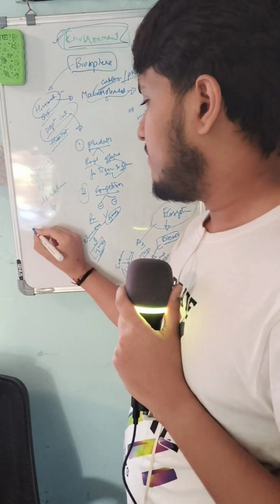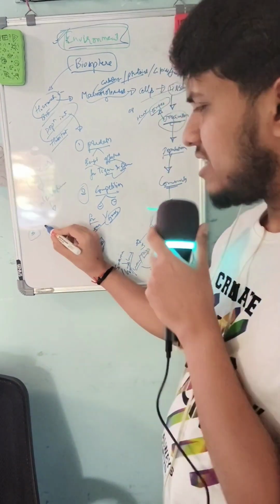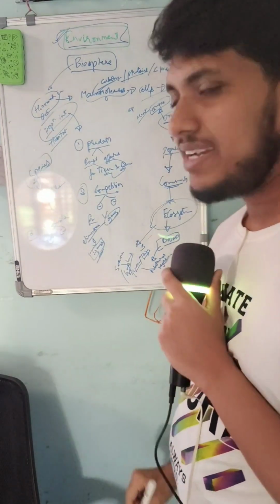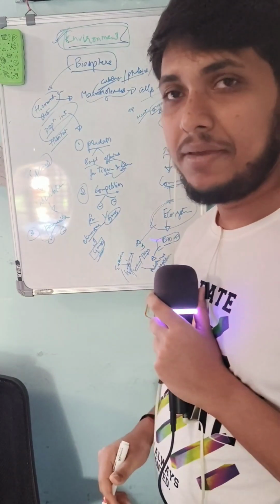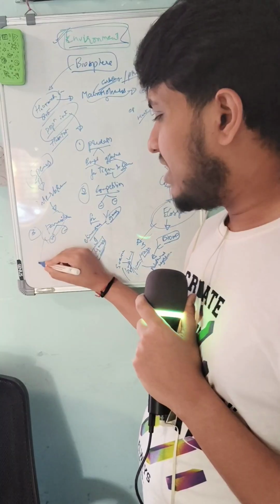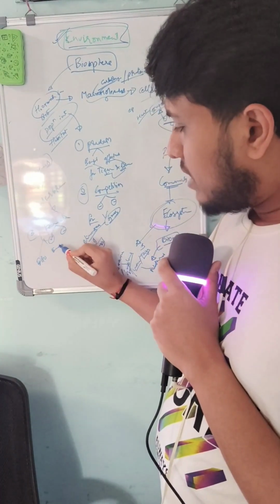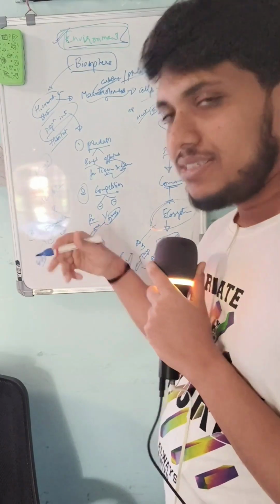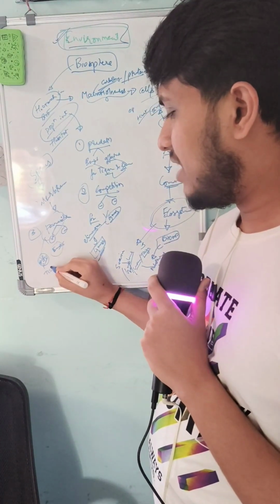environment - 2 | population interaction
biosphere - population interaction